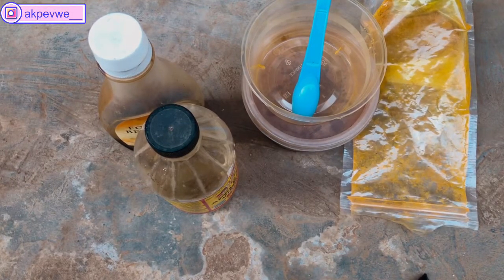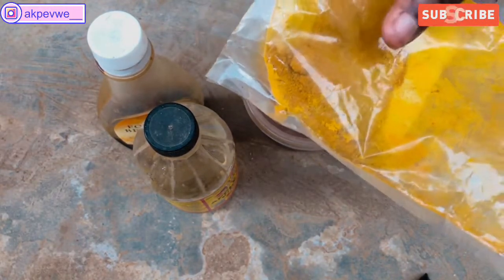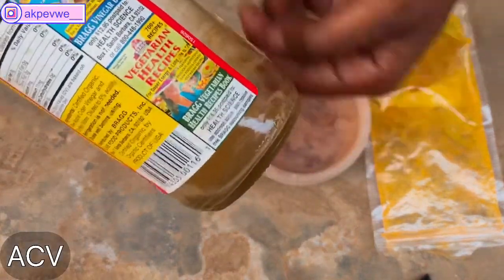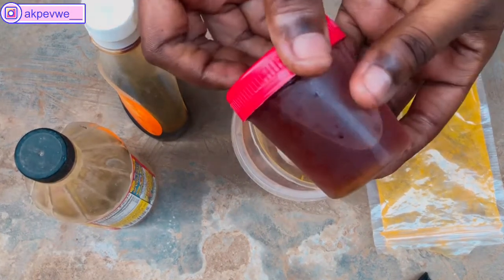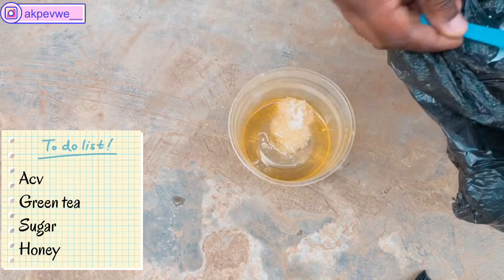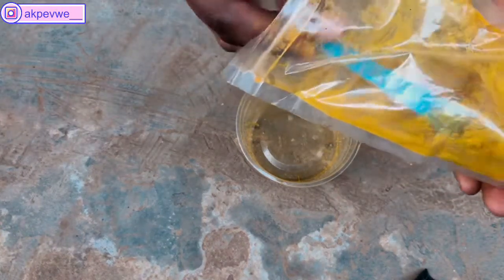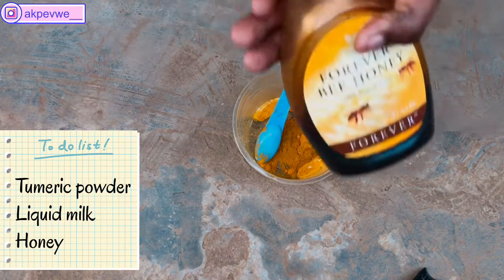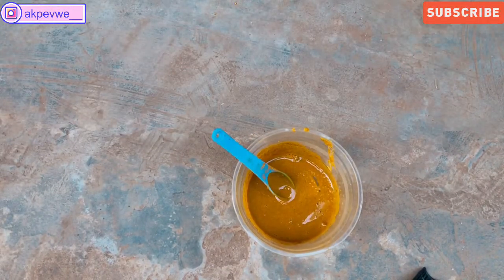DIY face masks for Acne | Top 3 face masks that works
Hi loves... here is a tutorial of how I make simple DIY face masks from start to finish. Enjoy 😉

I use PiggyVest to save & invest securely. Sign up with my link and get ₦1,000.00 to start your own savings journey
(Save as low as 100 naira to get your bonus)

Skincare
Face masks
Homemade acne face masks
Acne Face masks tutorial